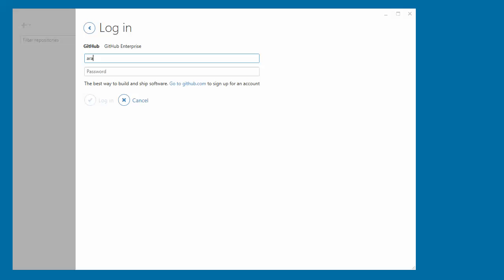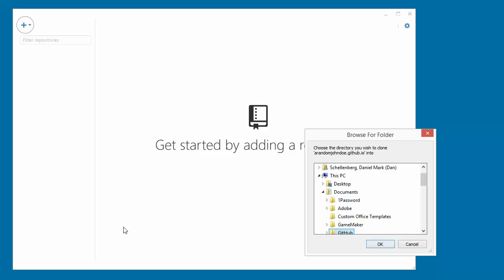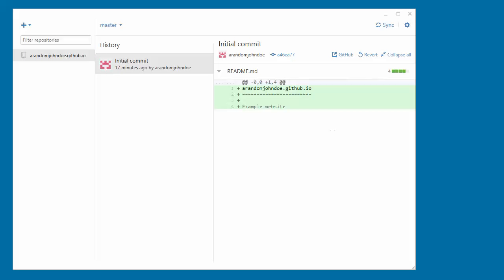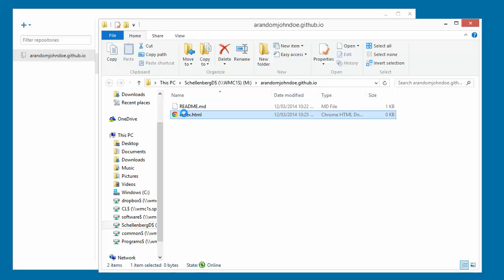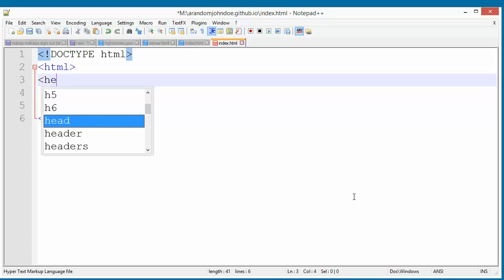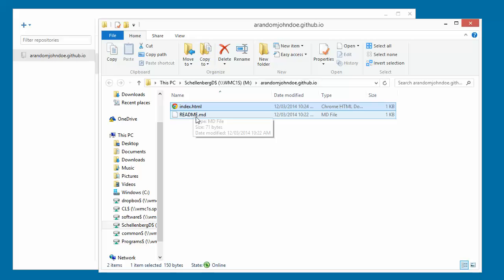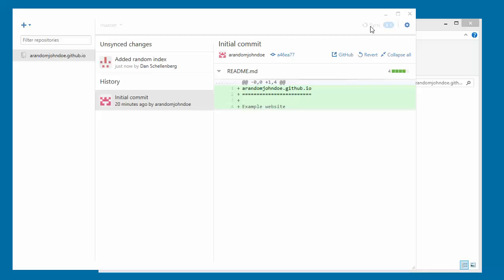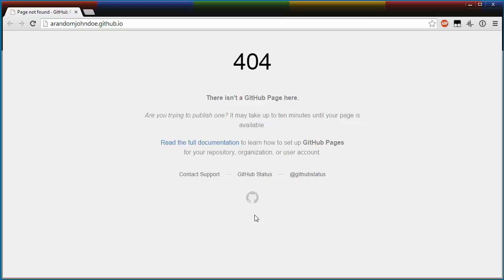Using Github to publish your website